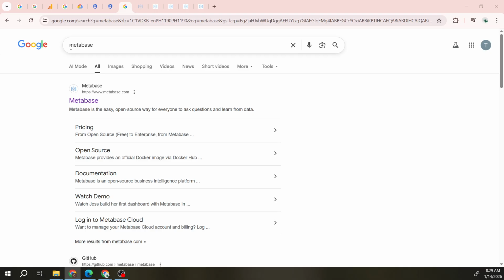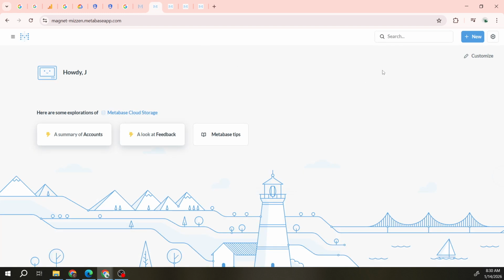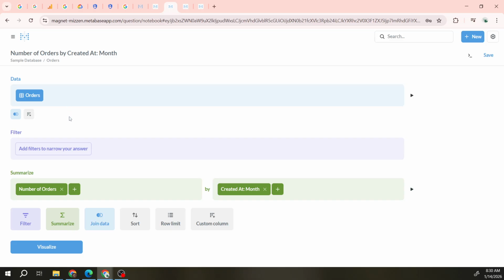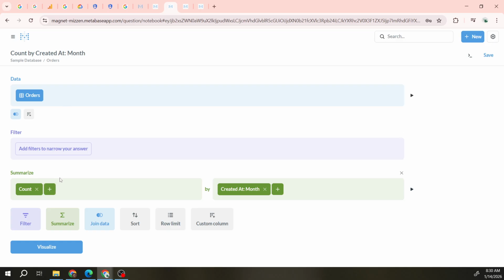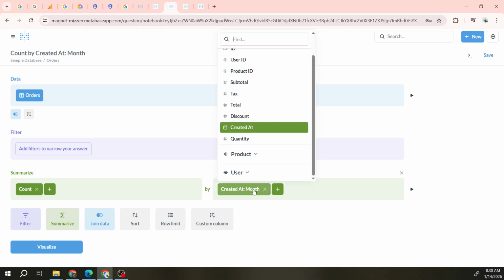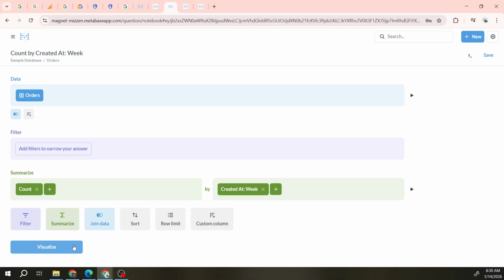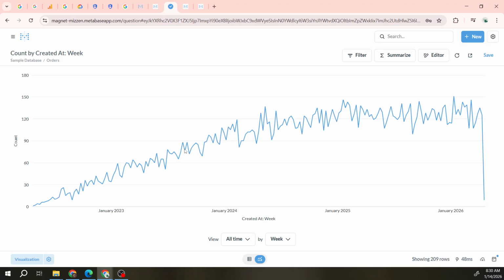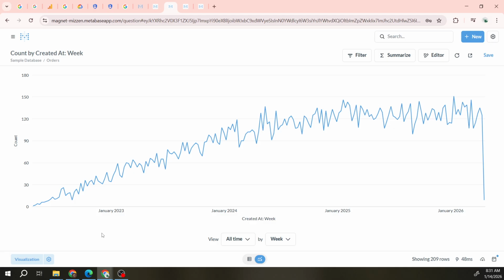How to Do Week Over Week Comparison in Metabase [2026 Full Guide]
How to Do Week Over Week Comparison in Metabase

In this video, we show you exactly how to do week over week comparison in Metabase to track performance trends and identify growth patterns across your datasets. We utilize time-series analysis and comparative functions to visualize changes in your key metrics between consecutive weekly periods.

Mastering temporal data comparisons is essential for high-level business intelligence and accurate project forecasting. We explore the utility of time-filtering parameters and the importance of structuring queries to highlight variances, allowing you to improve organizational reporting and data-driven strategy.

Technical Specs:
Software: Metabase; Feature: Dashboard.